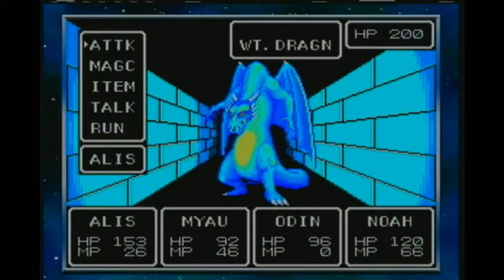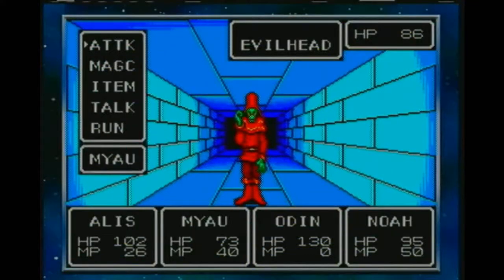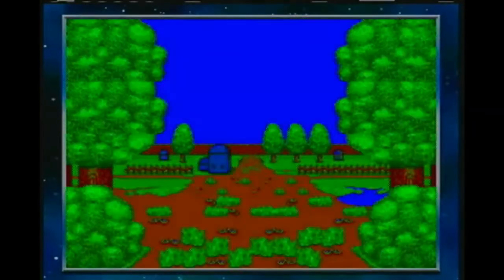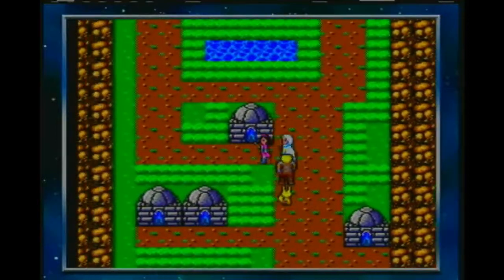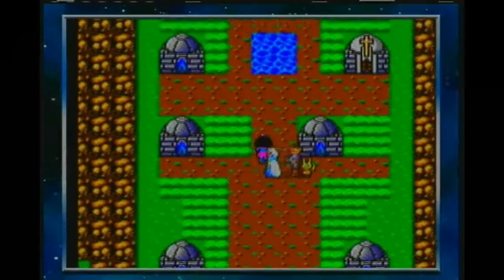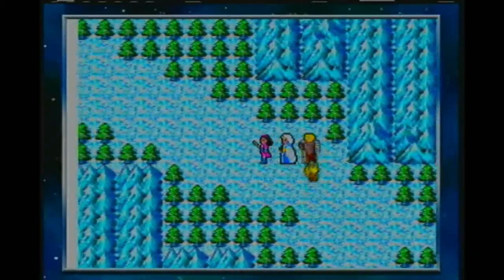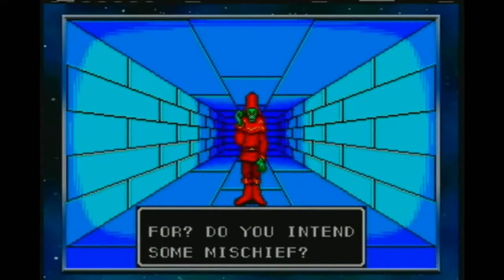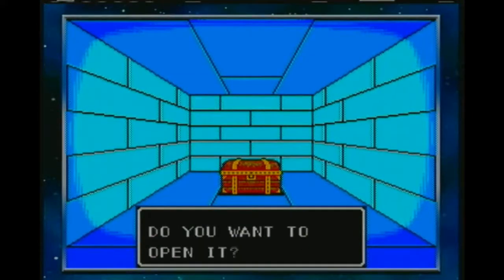Let's Play Phantasy Star 1 Blind part 21 - Love Hate Relationship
This town we get to is a bit odd.